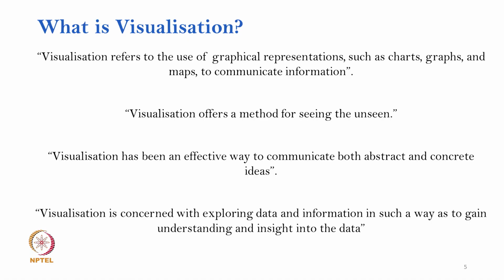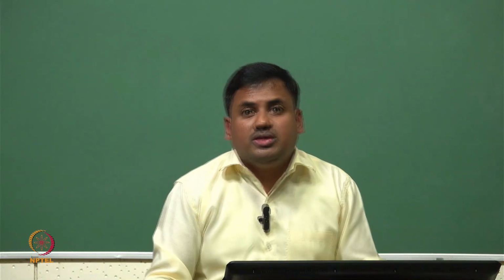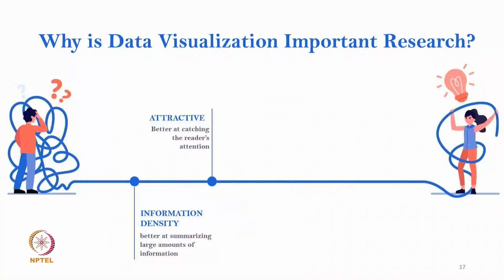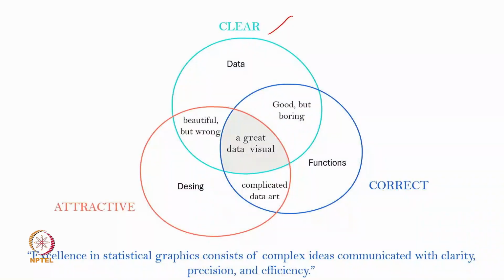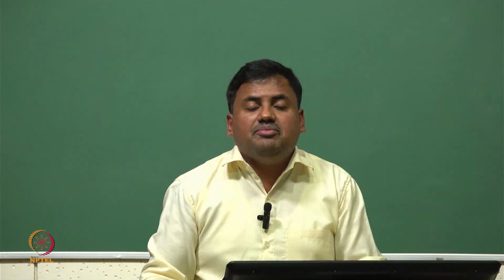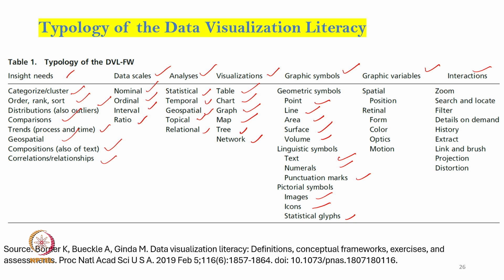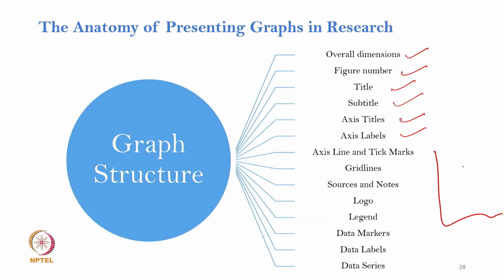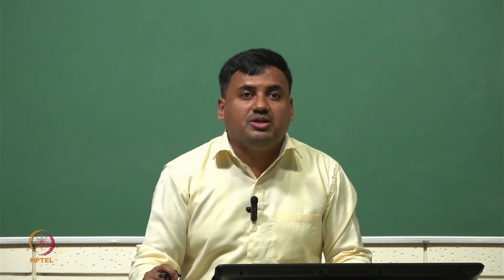LECTURE 27 : Data Visualization : an overview, history and skills for researchers